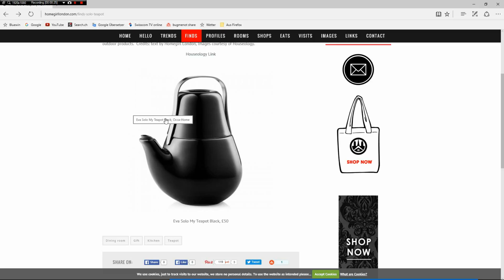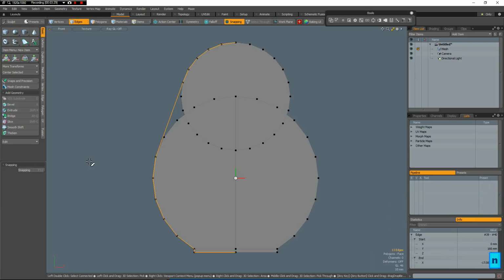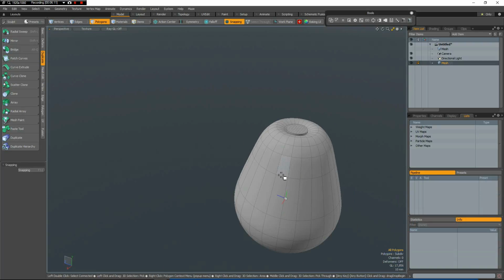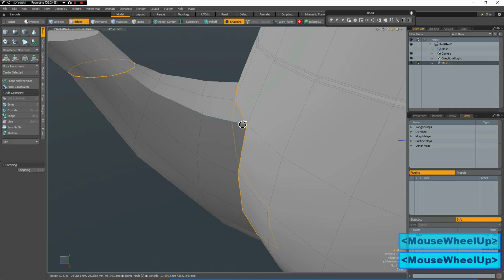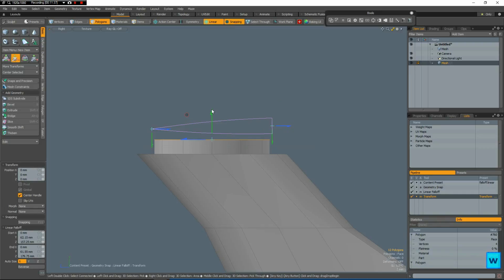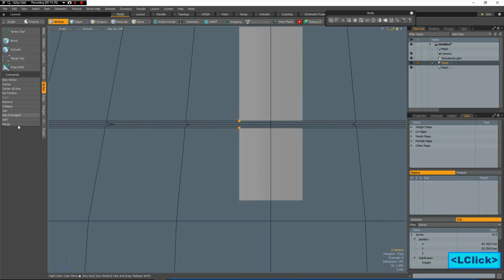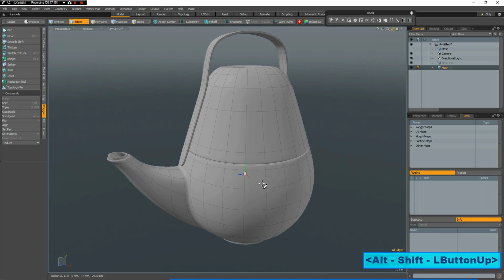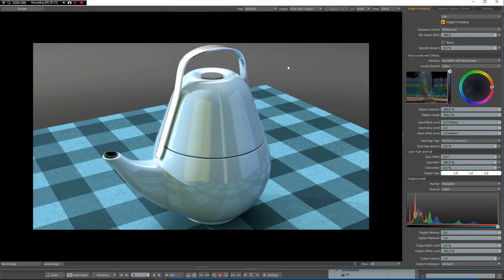The Foundry MODO - Eva Solo My Teapot for Plus Form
Plus Form wrote : I wonder if you could perhaps consider showing how you would go about modeling a complex teapot such as the Eva Solo My Teapot

Quad Caps script and many others from Ilaz can be found